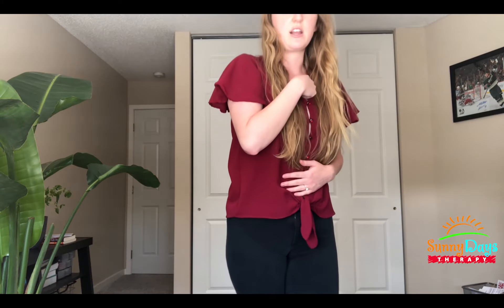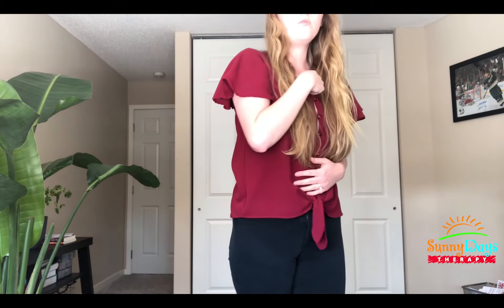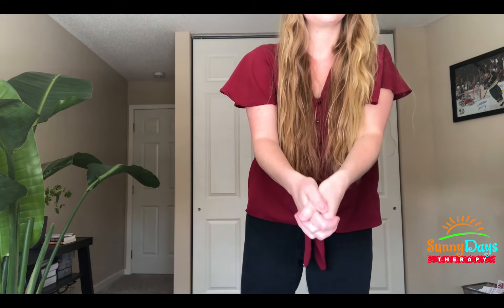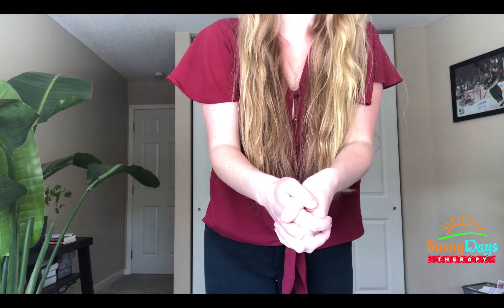Regulation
Content based on Brain Tune up in the Brain and Sensory Foundations course, by Sonia Story